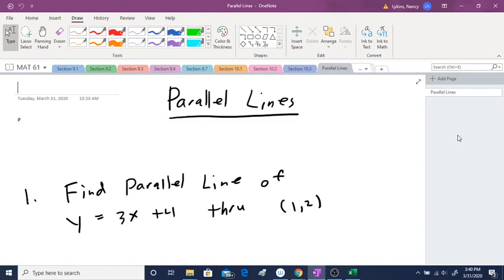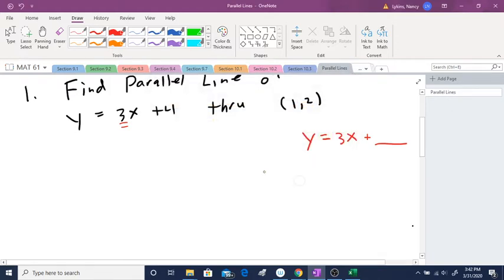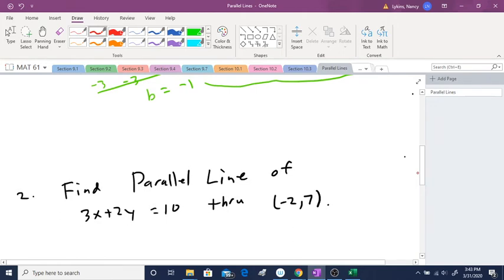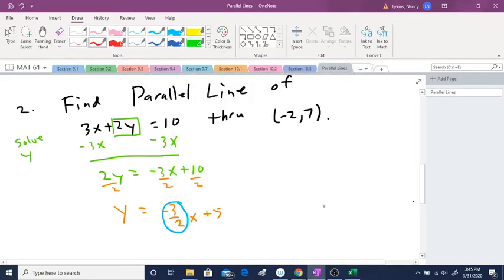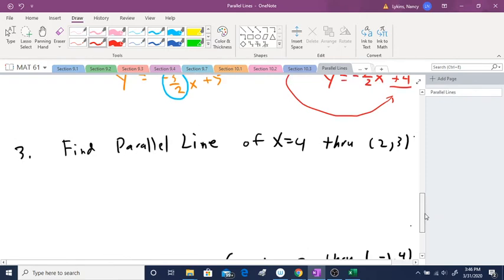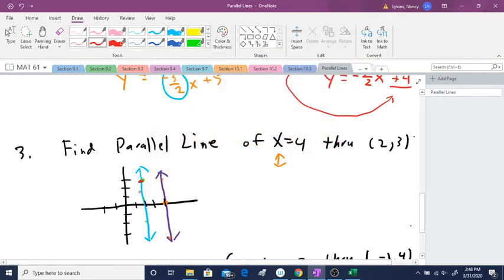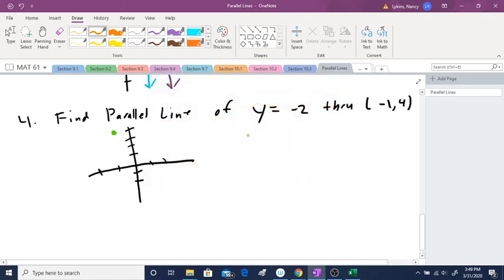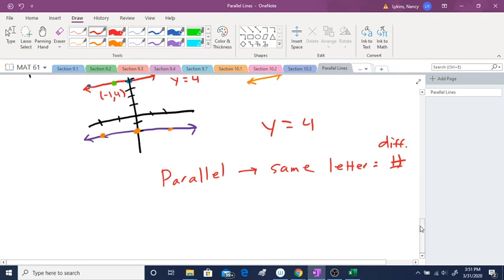Parallel Lines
Finding Parallel lines